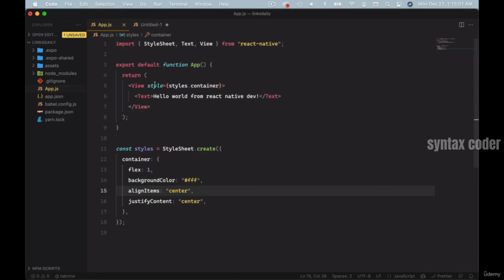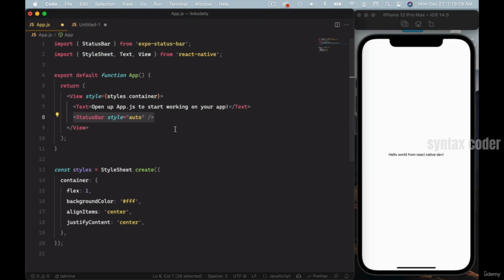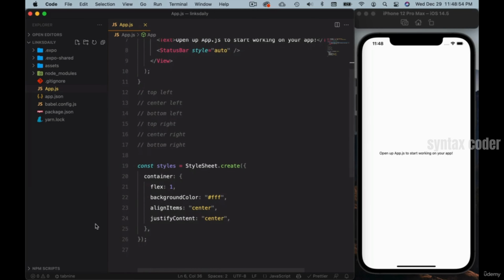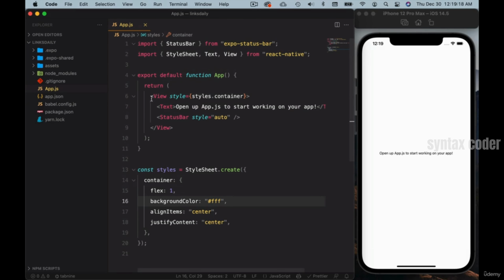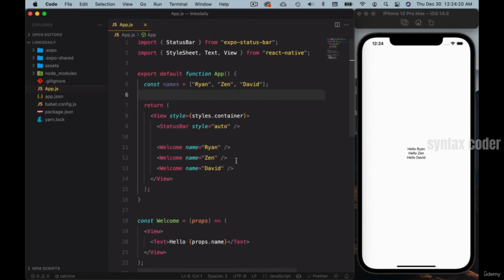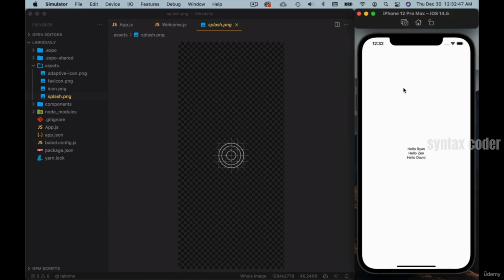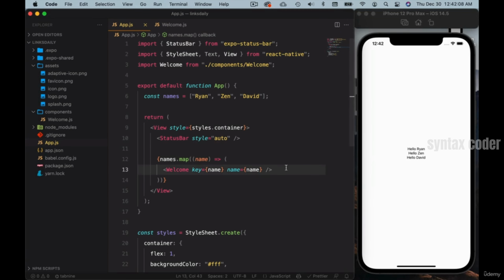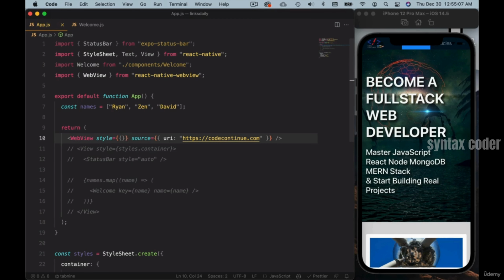React Native Basics: Getting Started with Mobile Development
Dive into the fundamentals of React Native and kickstart your mobile development journey! This tutorial is perfect for beginners and covers everything you need to know to start building cross-platform mobile apps using React Native.

📌 What You'll Learn:
- Introduction to React Native
- Key Concepts and Benefits
- Setting Up Your Development Environment
- Creating Your First React Native Project
- Understanding Components, State, and Props
- Styling Your React Native App
- Handling User Inputs
- Navigating Between Screens